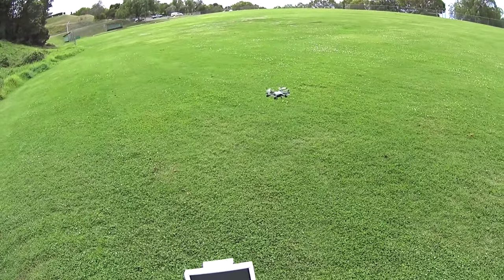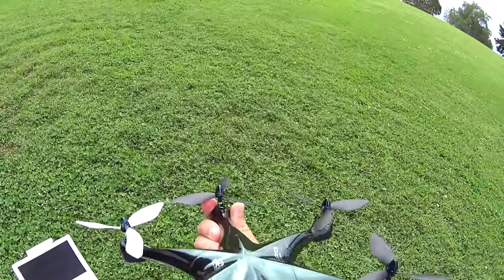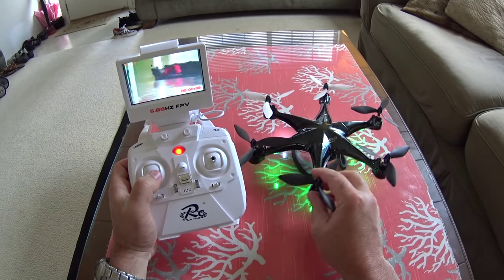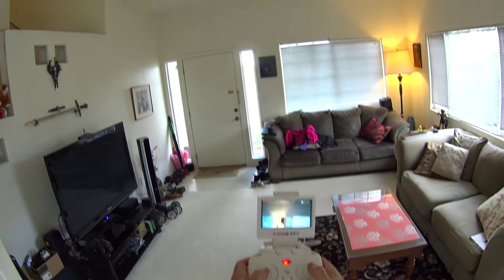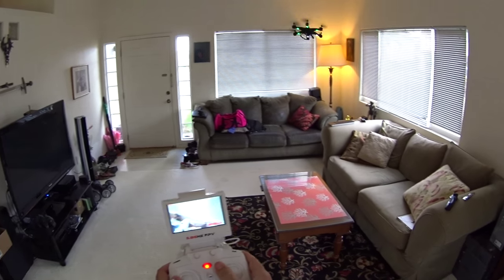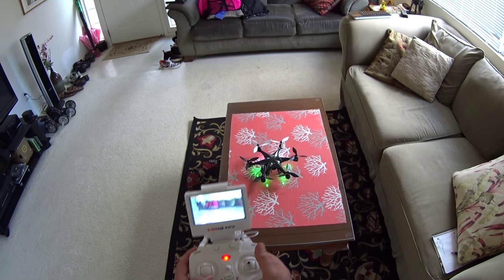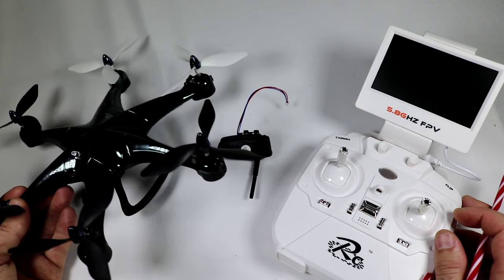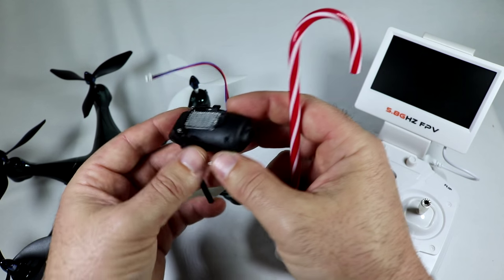LiDi RC L6 FPV 5.8ghz Hexacopter Review - [Flight Test, Pros & Cons]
Part 2 of a full review for the LiDi RC FPV Hexacopter which you can find

Be sure to check out the "UnBox, Inspection and Setup" video on my channel for the other parts of the review.